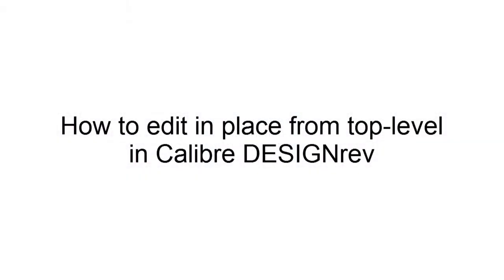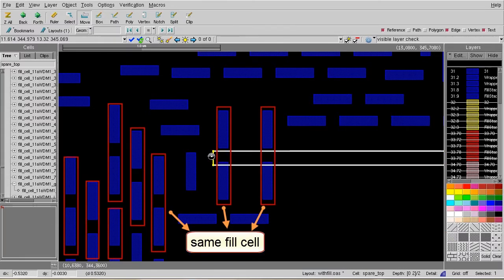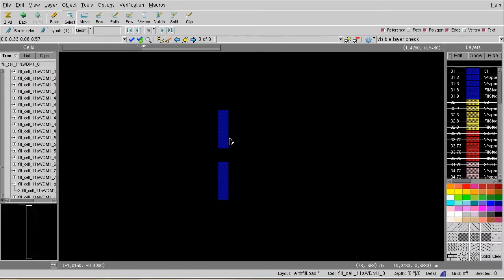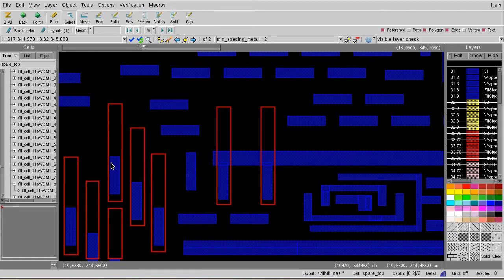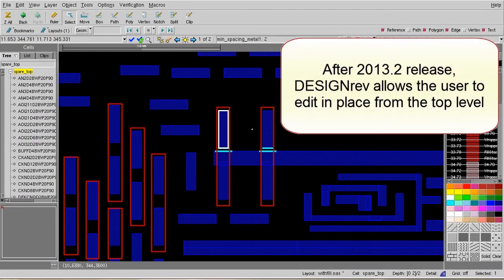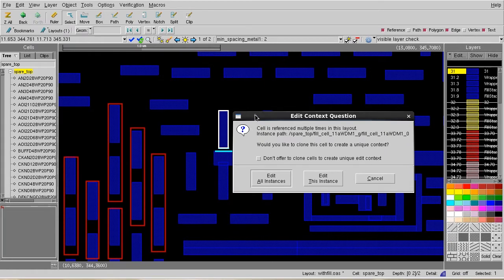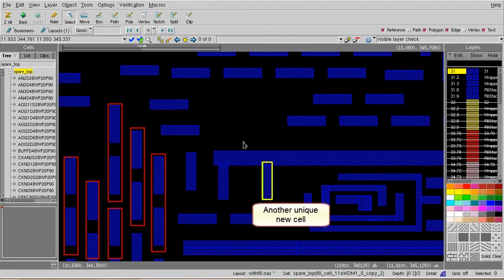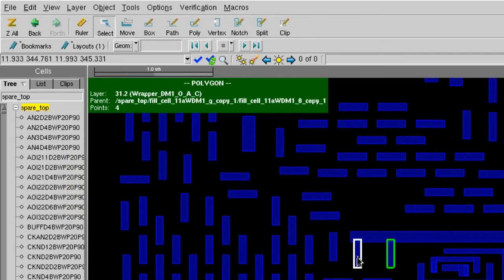How to edit in place from top-level in Calibre DESIGNrev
This video will demonstrate how to edit the polygons at certain instances of the design from the top-level in order to fix some DRC violations.